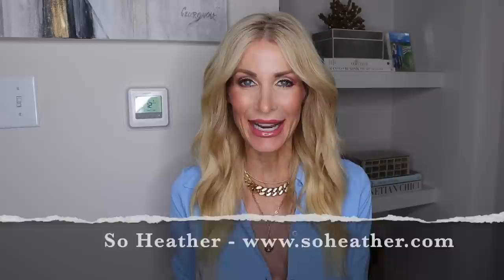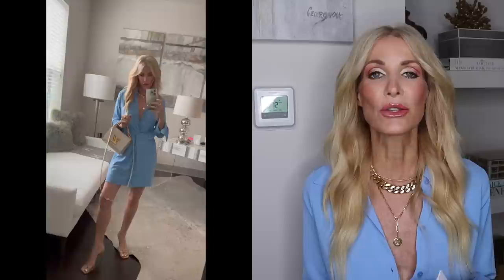Abercrombie Summer Try-On Haul | Fashion Over 40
I'm sharing 9 fabulous looks all from Abercrombie and trust me when I say you would never know it!  All of these looks are chic and modern and incredibly affordable!  XO, Heather

LOOK 1:

LOVE THIS ONE TOO
YSL GOLD SLIDES
FOR LESS
IVORY HANDBAG SIMILAR
YSL CHAIN NECKLACE
SIMILAR FOR LESS

LOOK 2:

BABY BLUE DRESS XS
GOLD HEELS
FOR LESS
IVORY HANDBAG SIMILAR
YSL CHAIN NECKLACE
SIMILAR FOR LESS

LOOK 3:

ROYAL BLUE MIDI DRESS XS
GOLD HEELS
FOR LESS
IVORY HANDBAG SIMILAR
YSL CHAIN NECKLACE
SIMILAR FOR LESS

LOOK 4:

PAPRIKA COLORED STRAPLESS DRESS XS
GOLD HEELS
FOR LESS
IVORY HANDBAG SIMILAR
YSL CHAIN NECKLACE
SIMILAR FOR LESS

LOOK 5:

BEIGE BOMBER JACKET XS
WHITE BODYSUIT XS
JEANS 24 R
GOLD HEELS
FOR LESS
IVORY HANDBAG SIMILAR
YSL CHAIN NECKLACE
SIMILAR FOR LESS

LOOK 6:

WHITE JACKET XS
TAN TANK XS
GRAY JEANS 24 R
IVORY HANDBAG SIMILAR
YSL CHAIN NECKLACE
SIMILAR FOR LESS

LOOK 7:

WHITE GAUZY COVER-UP XS
BLACK STRAW HAT
BLACK BIKINI TOP S
BLACK BIKINI BOTTOM S
YSL TOTE
SIMILAR FOR LESS
YSL GOLD SLIDES
FOR LESS

LOOK 8:

WHITE BASEBALL HAT SIMILAR
OLIVE GREEN TENNIS DRESS XS
LOVE THESE TOO

LOOK 9:

BLACK TOP XS
IVORY HANDBAG SIMILAR
YSL CHAIN NECKLACE
SIMILAR FOR LESS